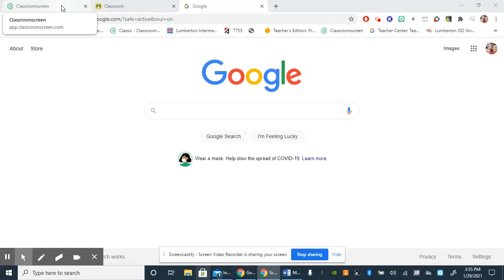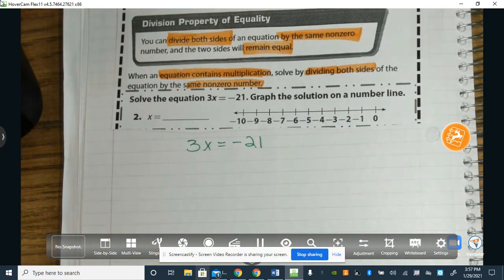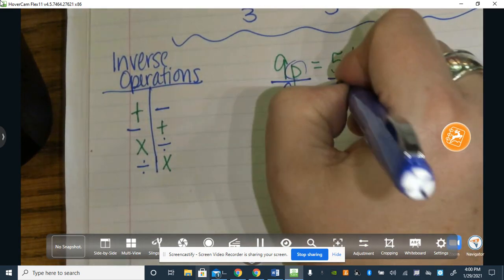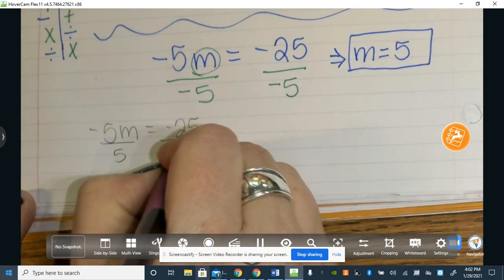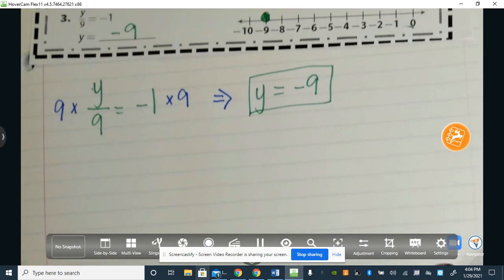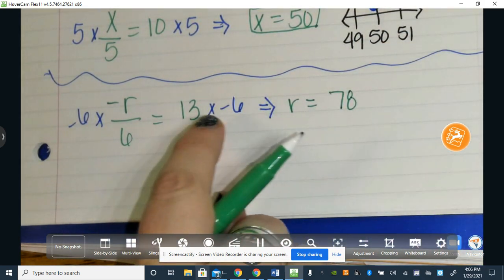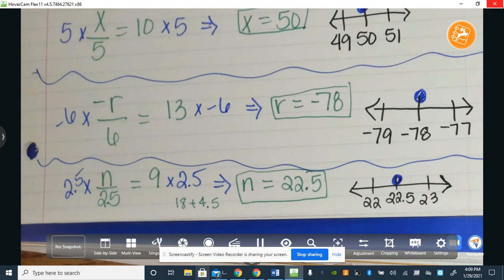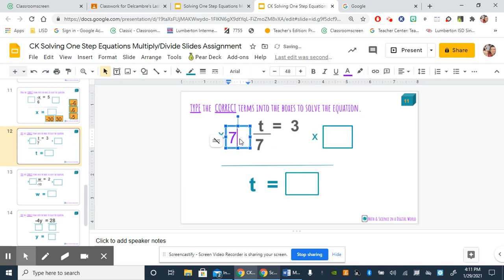1/29 Delcambre Video